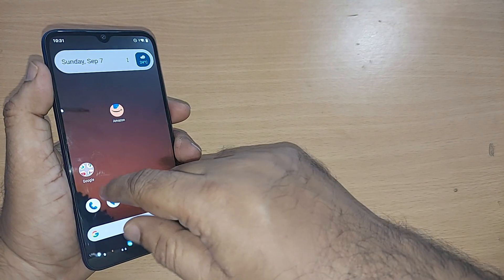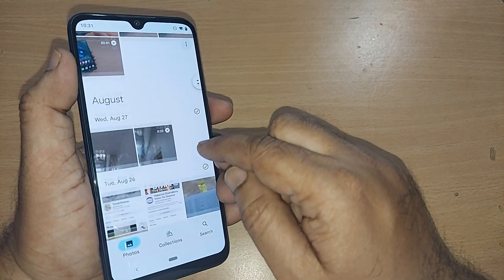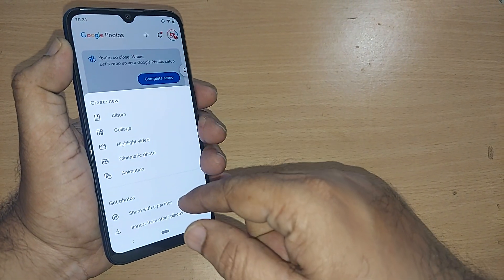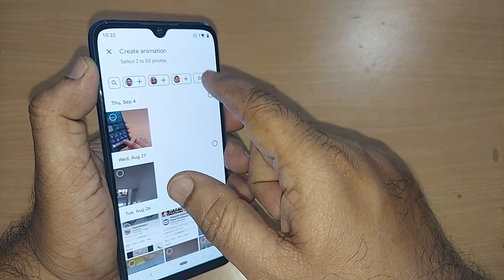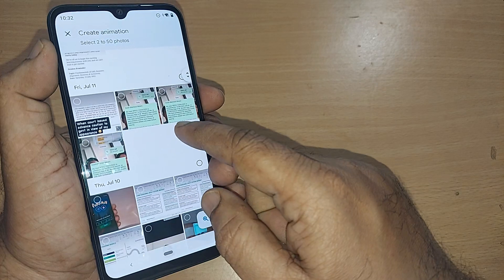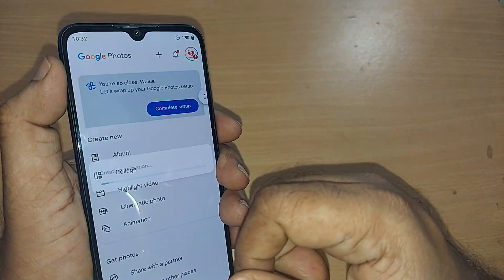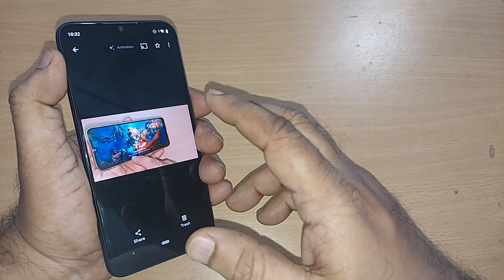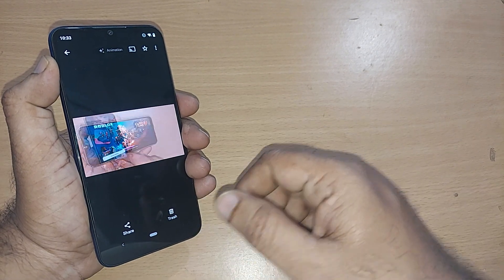How to create animation on Google Photos